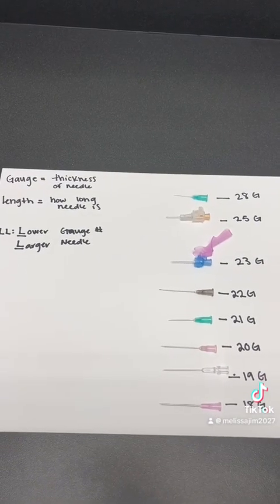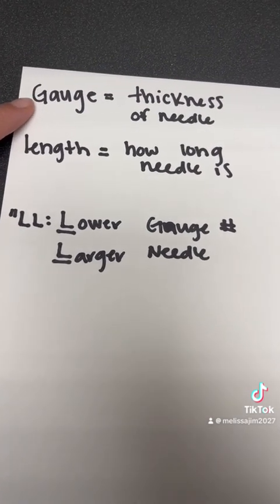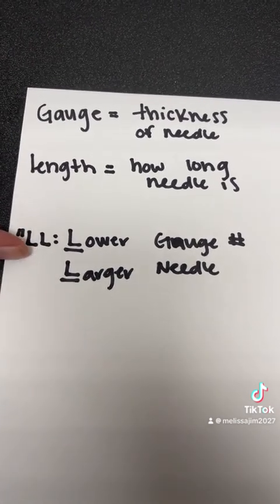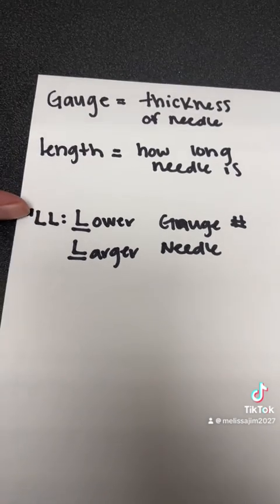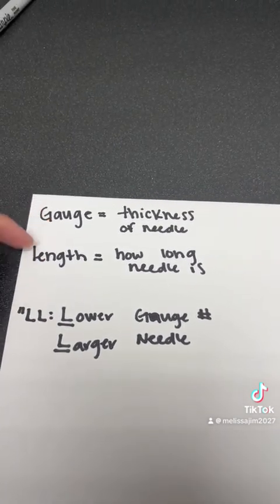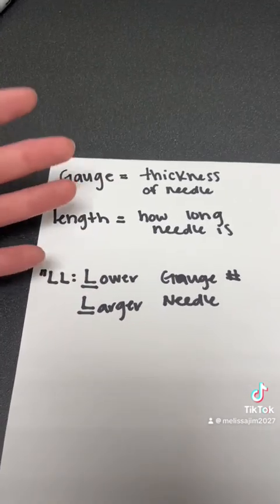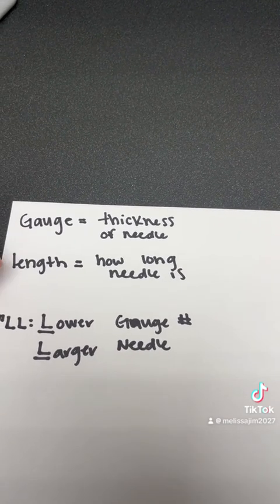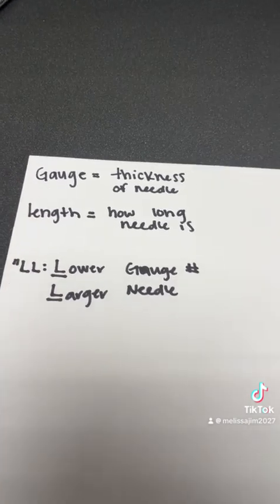Module 4 - Looking at Needles